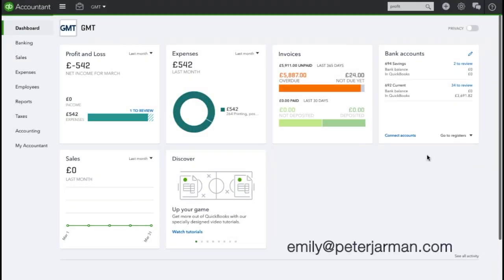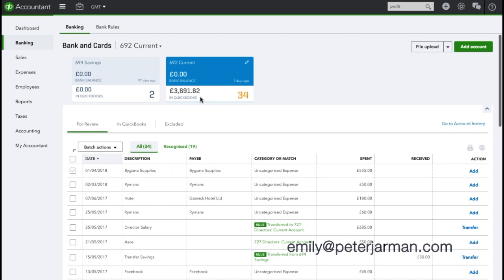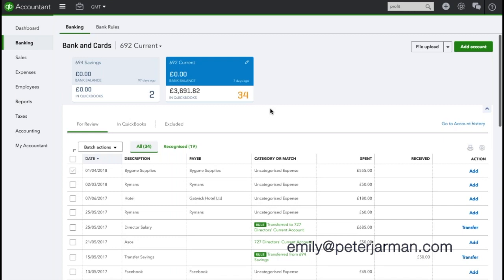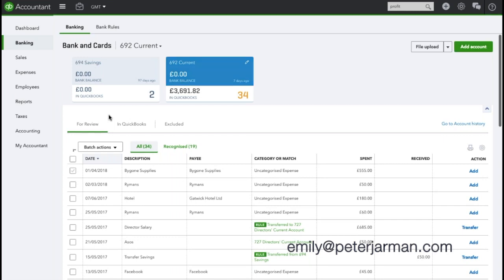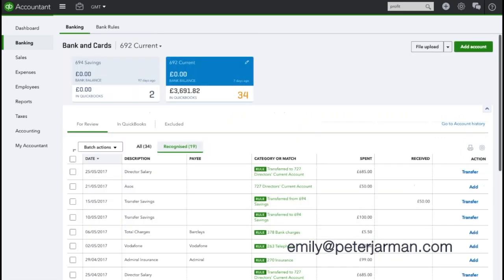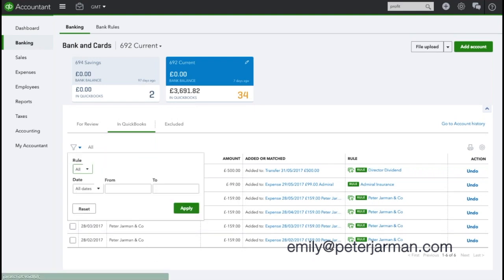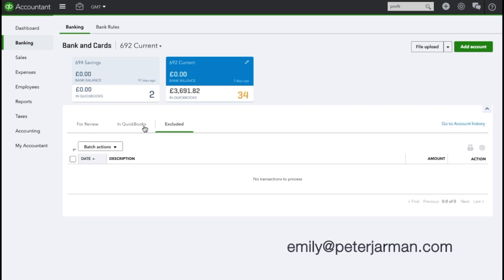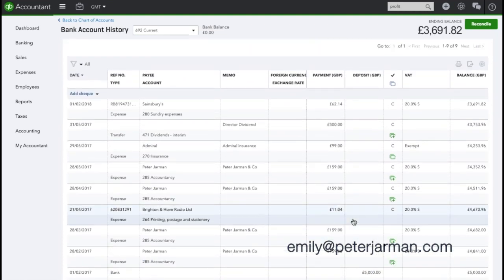QuickBooks Online Guide - BANKING - Navigating the bank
This video concentrates on how to navigate the banking section within QuickBooks Online.

Navigating the banking section:

To start with navigate to the banking section from the left-hand side menu.
Here you will see all bank accounts you have set up within QuickBooks and linked up to an actual bank account.
The bank balance is pulled in directly from your bank account, whereas the ‘In QuickBooks’ balance relates to transactions that you have posted against that account in QuickBooks. These figures should match.
When you click ‘Update’ this pulls in recent transactions from your bank account to be allocated. This needs to be done on a regular basis (weekly as a minimum).
Sometimes QuickBooks may ask you to enter some additional sign in information such as your log in details for further security. You will notice a yellow ‘!’ symbol will appear if this is required.
The first screen you land at is the ‘For Review’ section. This section contains transactions that have been pulled in straight in from your bank account. All transactions within this screen have not yet been allocated within your QuickBooks Online and need to be given an account to be able to be entered.
QuickBooks tries to help you with this allocation process by attempting to ‘recognise’ your bank transactions. A ‘Recognised item’ is one that, has a rule applied, has a ‘similar record’ icon, or uses categories that you may have used in the past. Unrecognised transactions are those where QuickBooks is unable to recognise. These will appear in black writing, with no ‘Payee’, and will be labelled ‘Uncategorised’.
Once you have allocated a transaction type, a payee and an account as a minimum you will ‘Add’ this into QuickBooks Online and this will then move it to the ‘In QuickBooks’ tab. This is effectively everything that has been book kept. The excluded tab shows transactions that you wish to omit from your bookkeeping. This is not normally used unless instructed by us to do so.